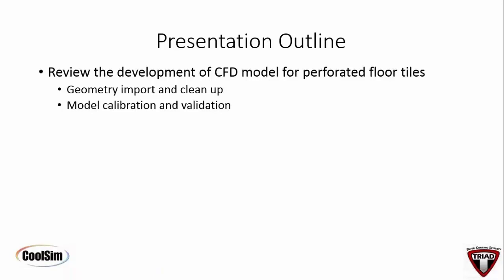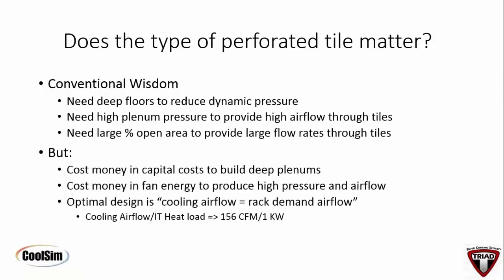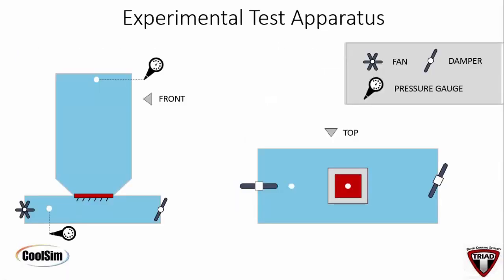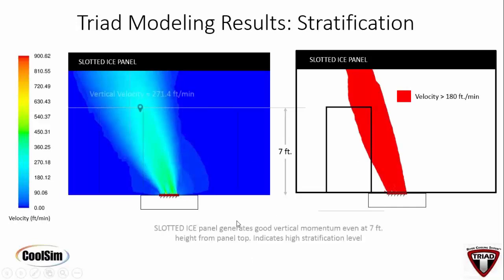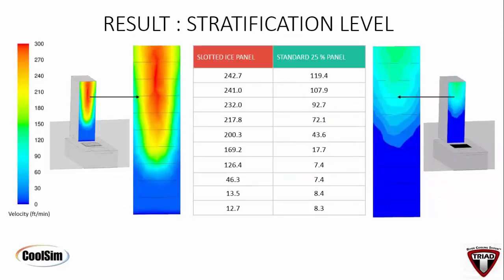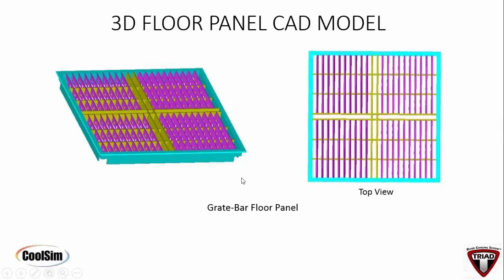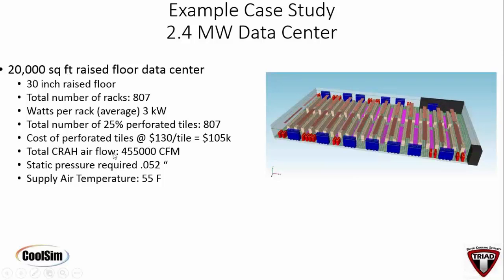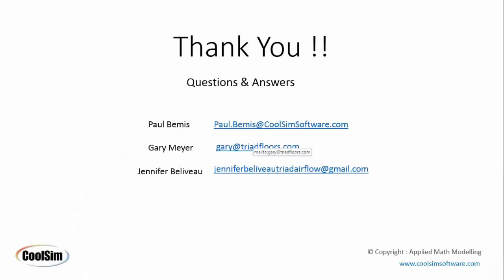Predicting the Performance of Perforated Tiles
In this video, viewers will learn how to predict the performance of perforated tiles.